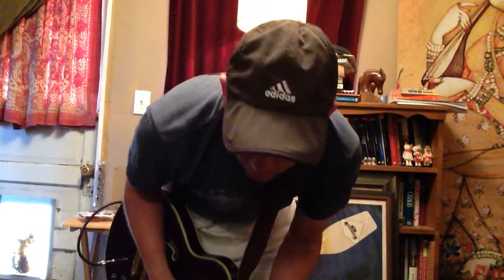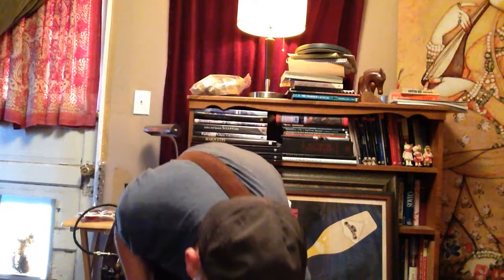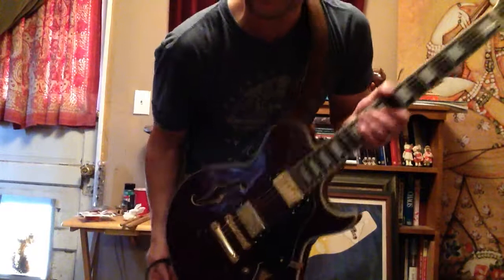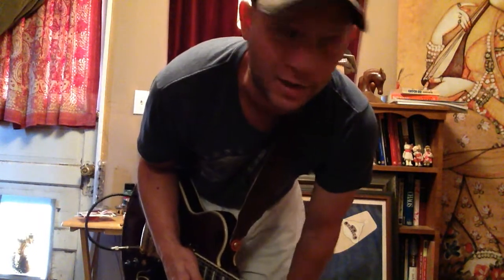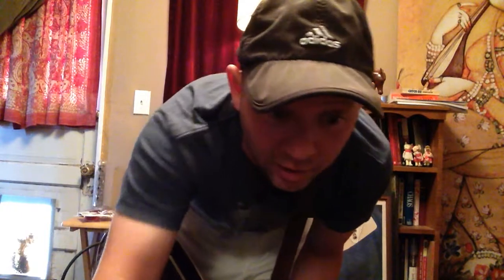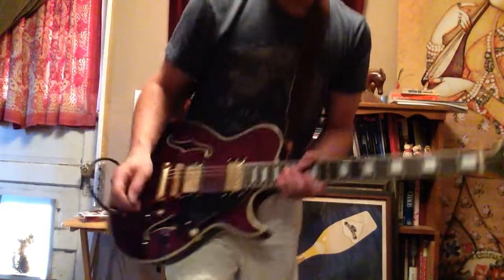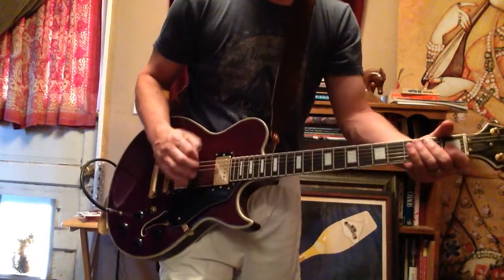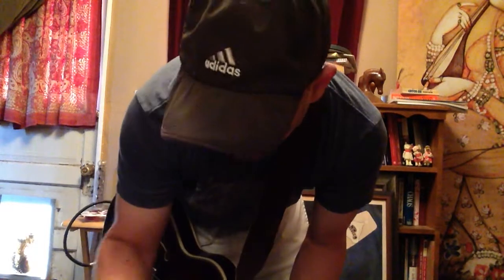Guitar Gear: DeArmond Weeper Wah 1802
A quickie demo of my DeArmond Wah with a CTS McCon-O-Wah potentiometer.  Playing a Samick RL-4 thru a Dr. Z Carmen Ghia amp/Dr. Z 210 cab.

[Update: I think the scratchy problem was some sort of static electricity happening between the rubber stopper and the rocker.  I took a felt cymbal washer and covered one side with electrical tap and slipped it under the rocker and onto the rubber stopper and the rocker and the problem has now completely disappeared!]